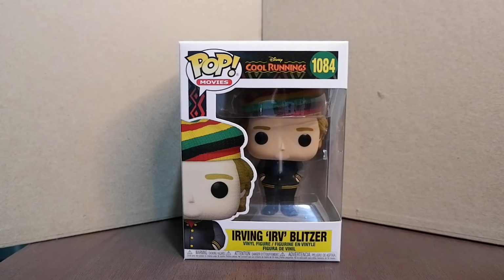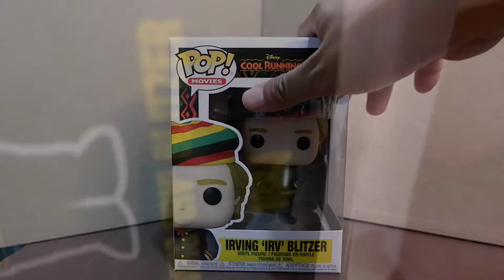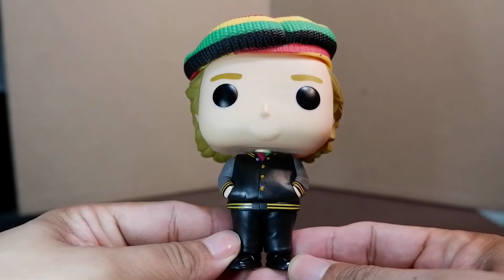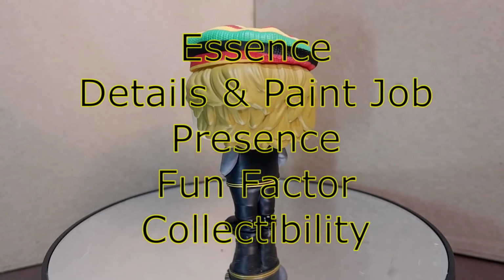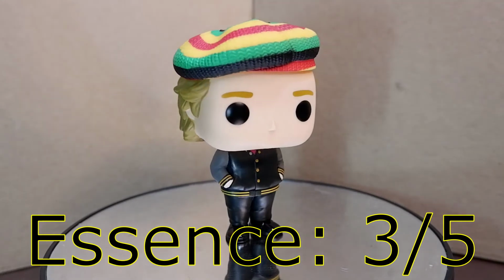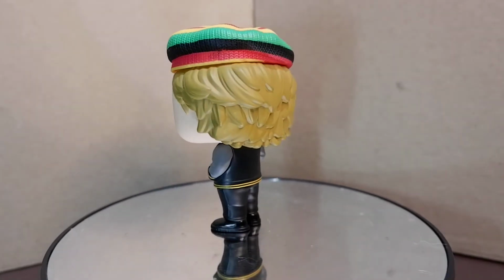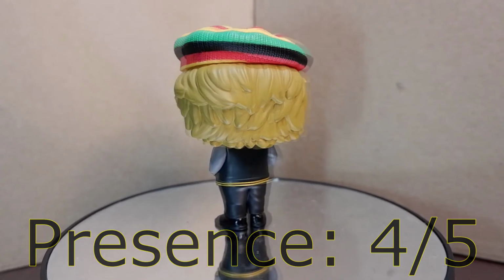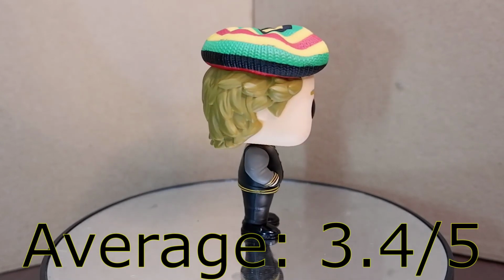Irving "Irv" Blitzer Funko Pop Review - Cool Runnings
We review John Candy's inspiring coach character from the movie Cool Runnings by Disney.